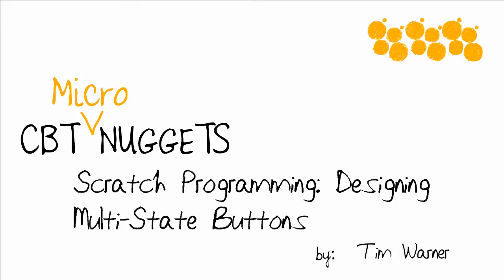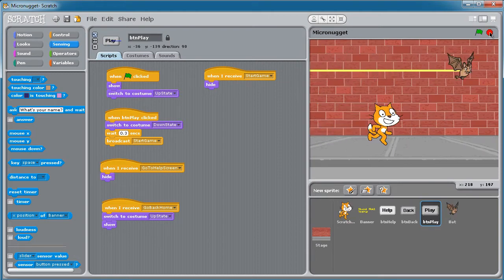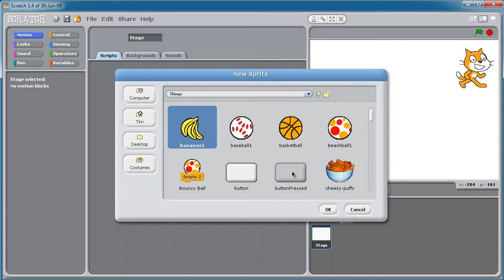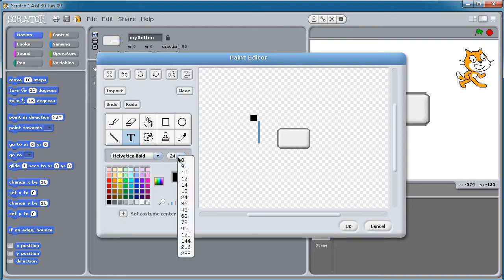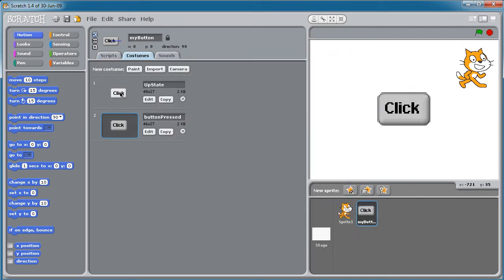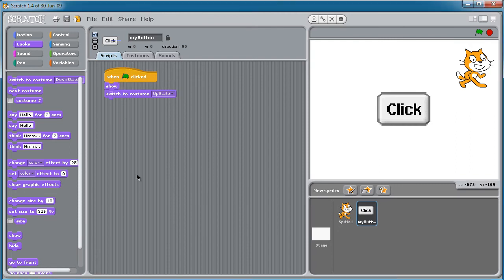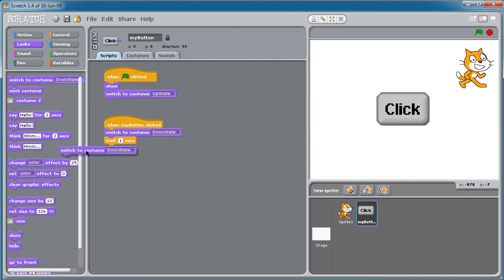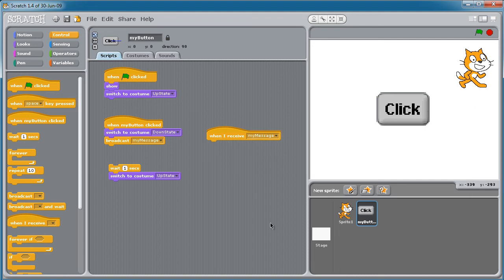MicroNugget: How to Design Multi-State Buttons in Scratch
In this video, Tim Warner covers the basic mechanics of using multi-state buttons in Scratch projects. These simple tools can drastically increase the utility of your projects, and there are quite a few ways in which you can customize them.

Buttons provide an excellent way for users to navigate Scratch projects. Tim will describe how these can add utility to your projects, then outline the process of creating one yourself.

You can design buttons from scratch, or you can browse the Scratch media library to find shapes that are already set up for use. You’ll see how to manipulate the size of the buttons, then change their look or feel. Because buttons are most useful when they’re appropriately named, Tim will show you how to customize the text settings as well.

By the end of the video, you’ll have a better grasp on how, when, and where to use buttons and be equipped with all of the tools you need to set them up in your project.